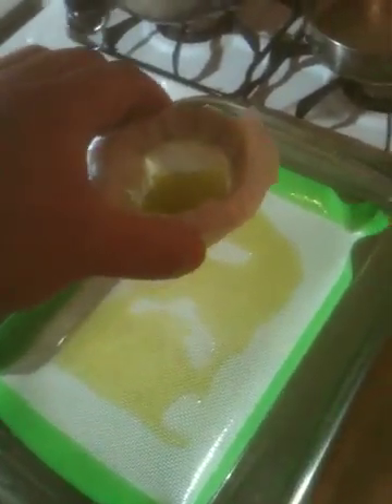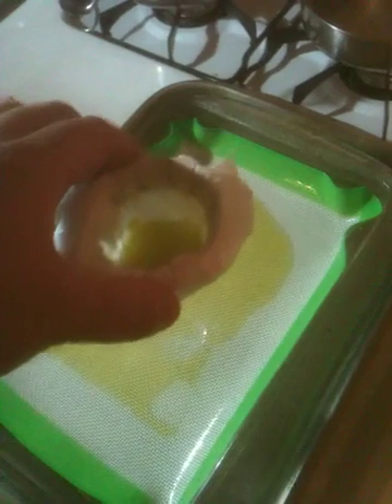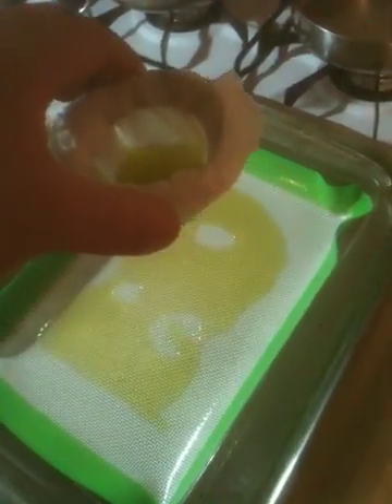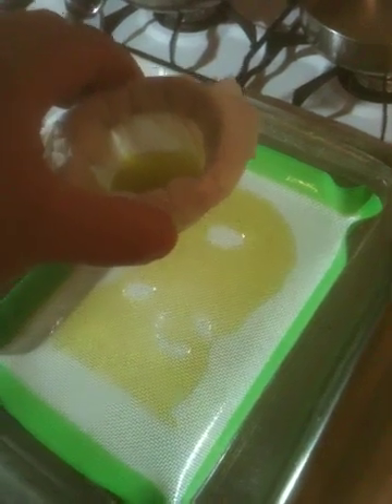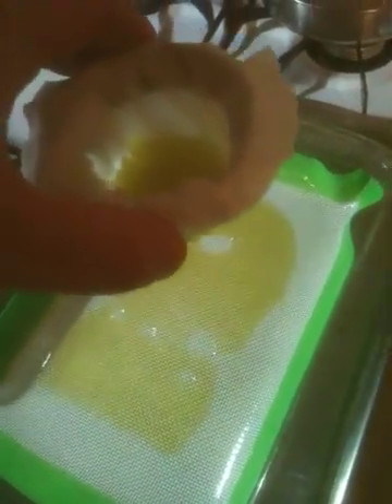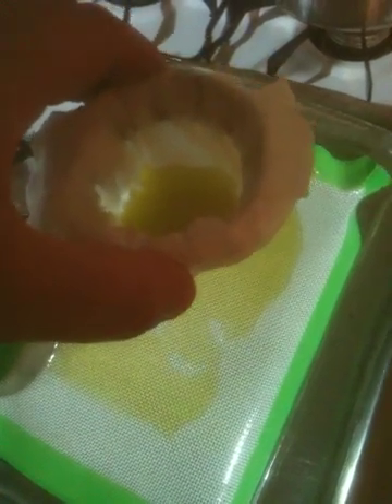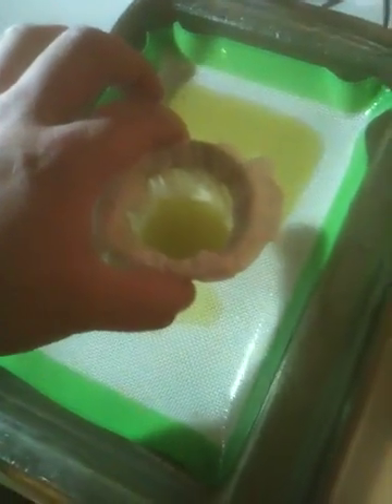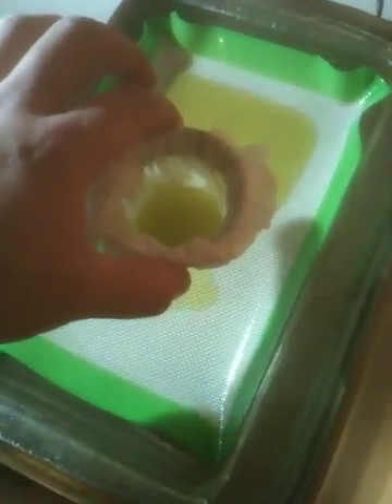N-butane bho everclear purge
Everclear washed my n-butane bho extraction and now filtering before i purge off the everclear